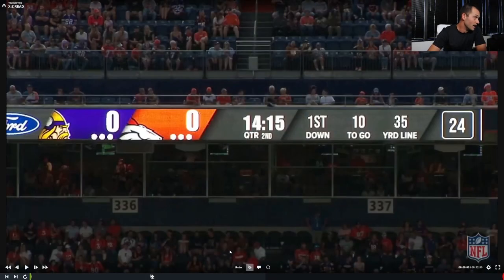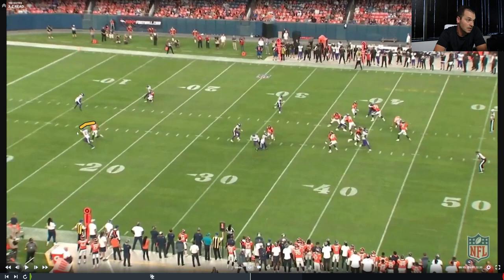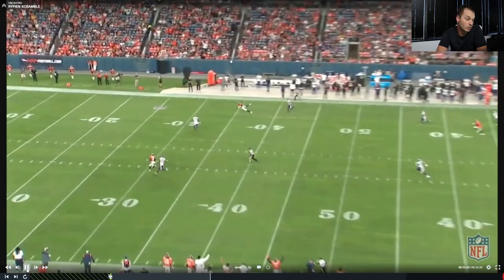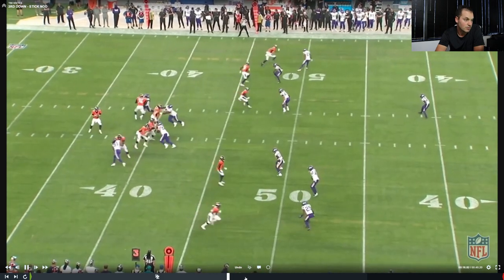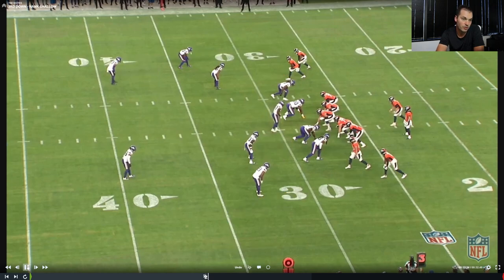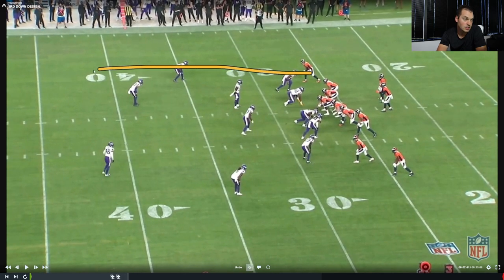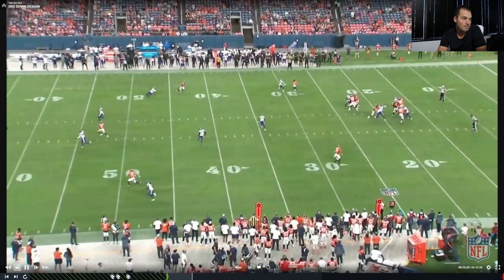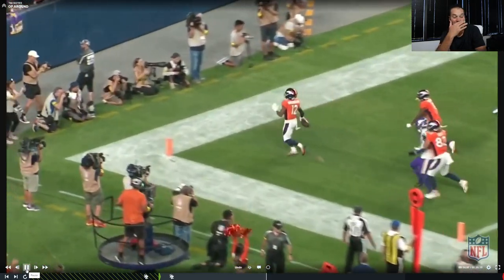Nathaniel Hackett is Rolling in Denver! | Preseason Week 3 Film Breakdown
The Denver Broncos offense is rolling with Nathaniel Hackett, lets jump into the film to break it all down!

I am super grateful for you taking the time to watch this video! I would love to connect with you on other social media platforms so shoot me a follow and a message!